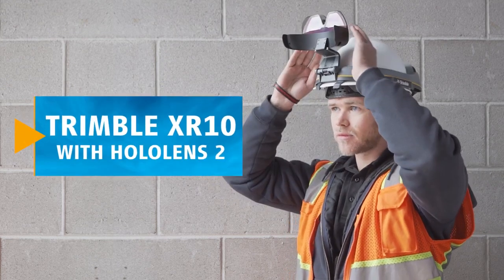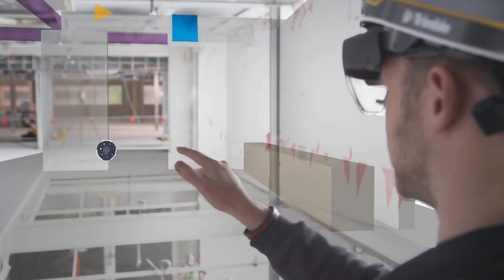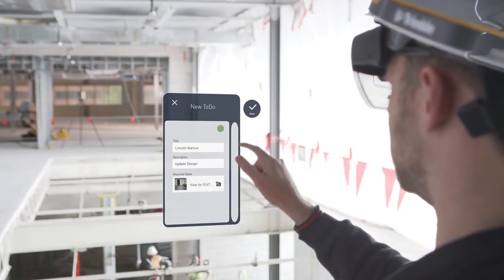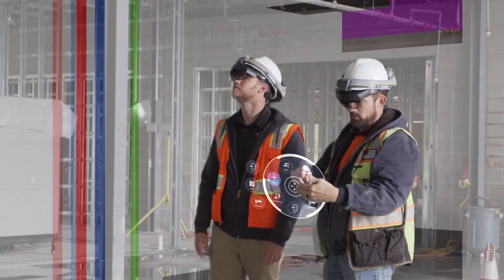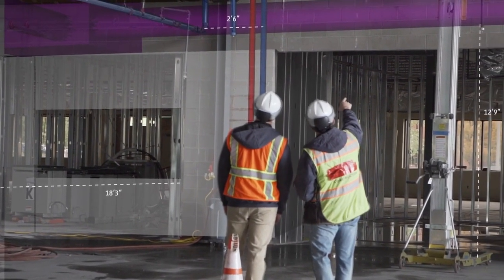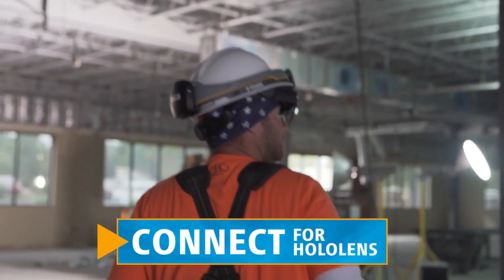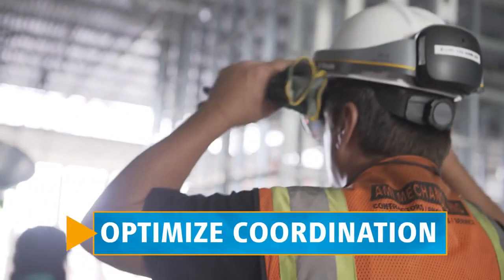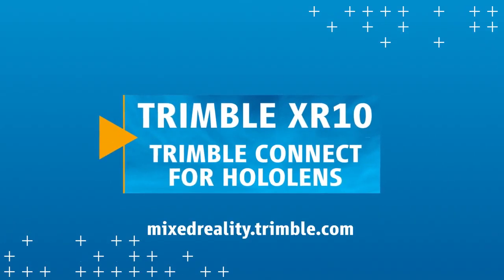트림블 XR10 with 홀로렌즈2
MS사의 홀로렌즈2가 부착되어 출시된 건축/건설용 VR 장비인 트림블 XR10 소개 영상
(자막설정: 한국어)